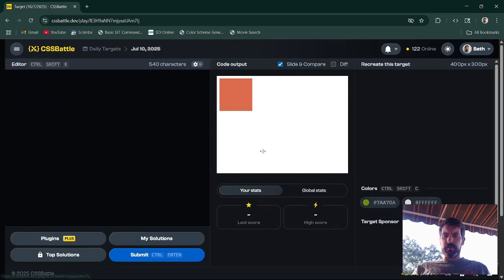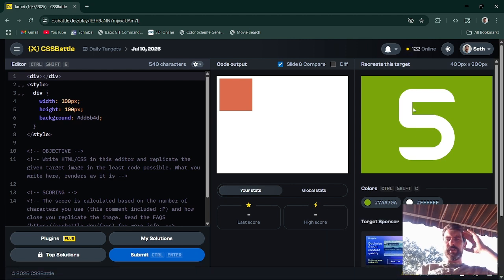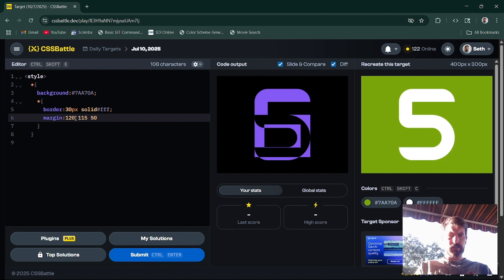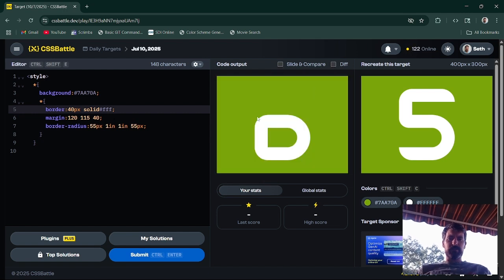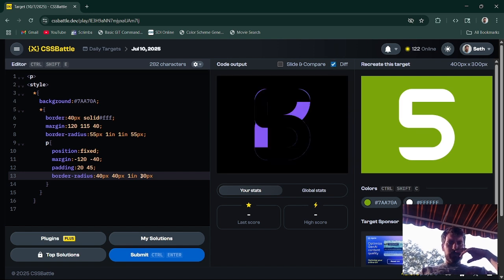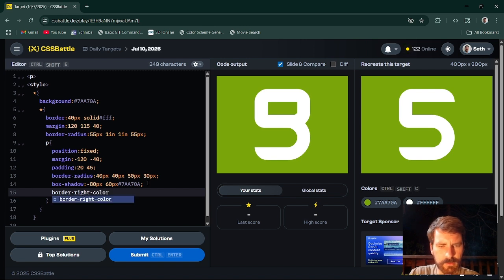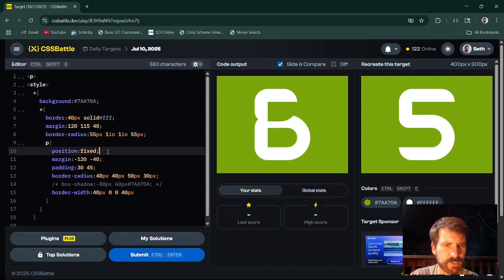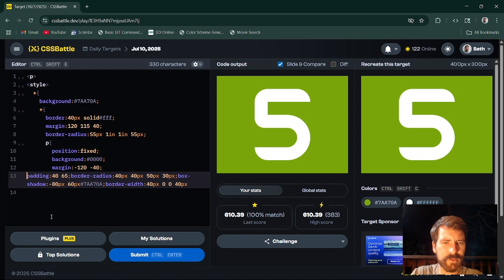CSS Battle Daily Challenge 7-10-25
Had trouble with this, not the best solution but there is potential with more time. Also got interrupted and had to finish late. Final character count: 259.